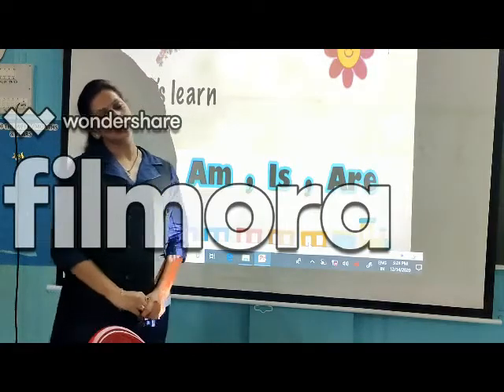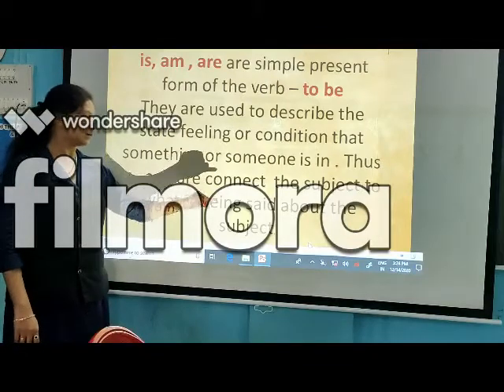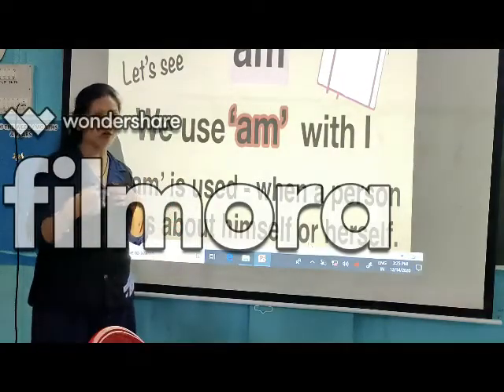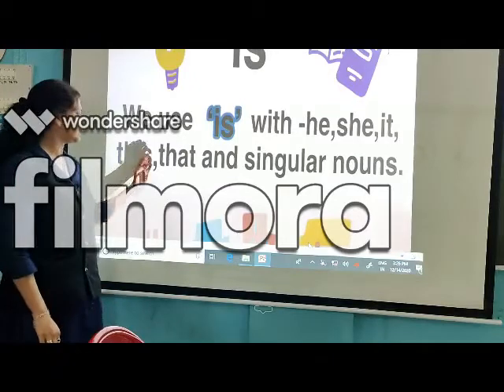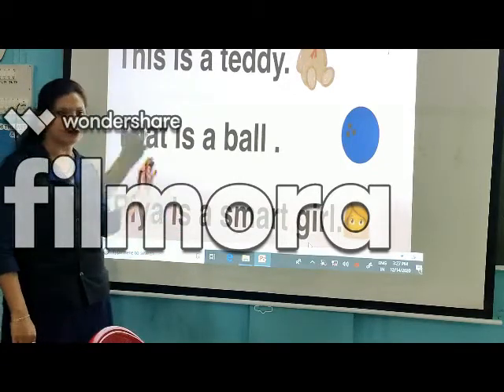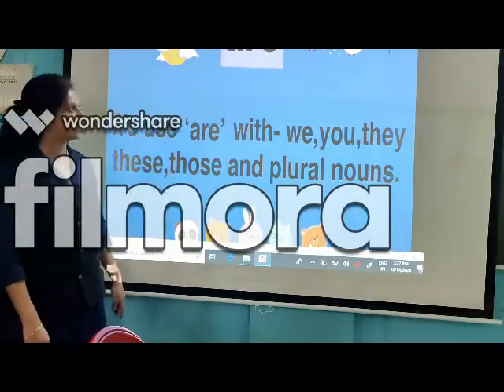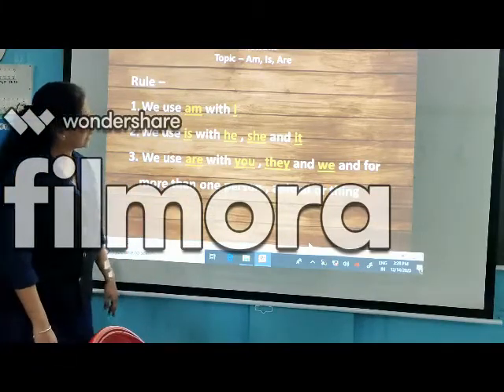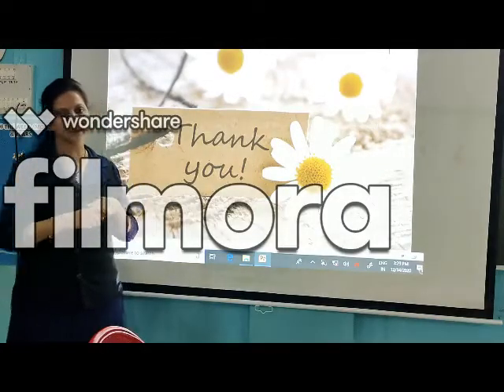am , is are